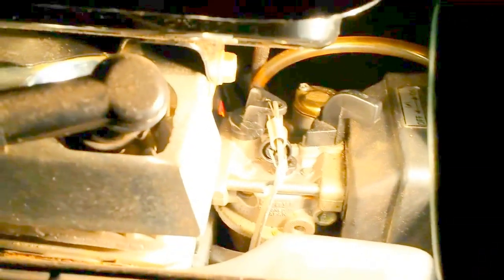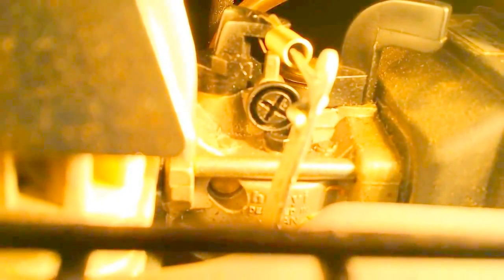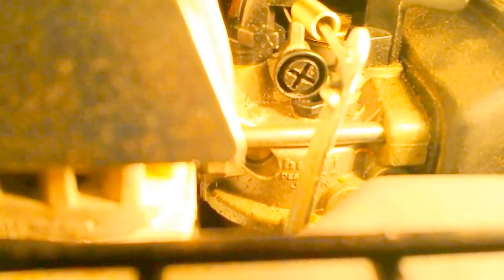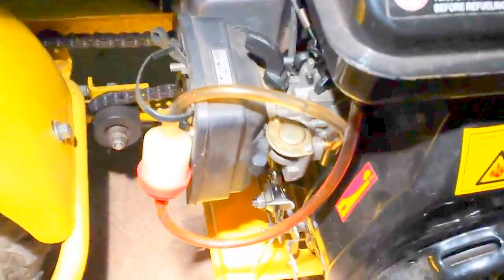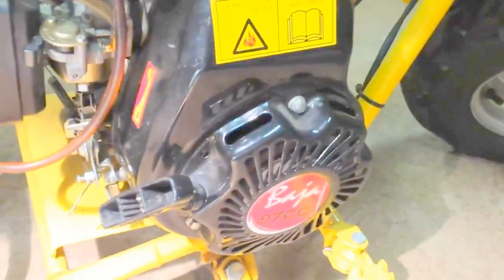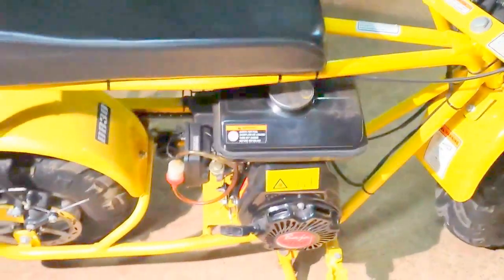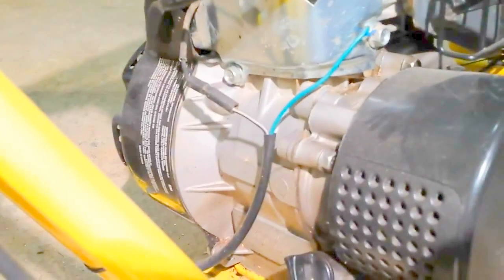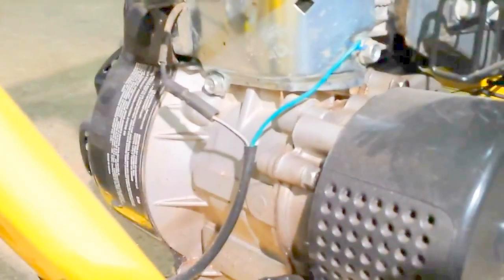BAJA DB 30 DIRT BUG DOODLE BUG MINIBIKE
This is a DB 30 2.5 hp minibike. I have to say
that I really enjoy riding this as much as
riding the big ones. Reliving some fun
times from my childhood!!! A minibike is where
it all started.